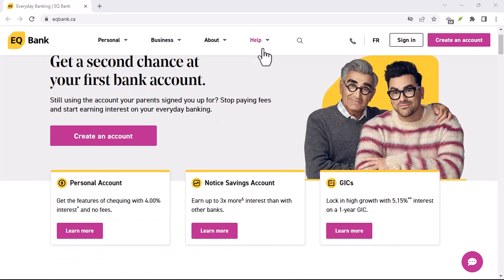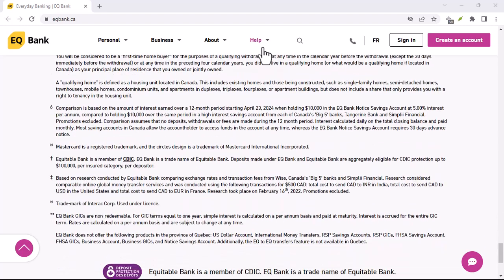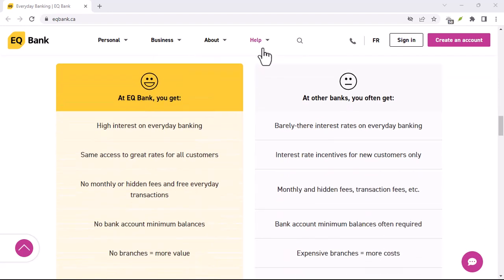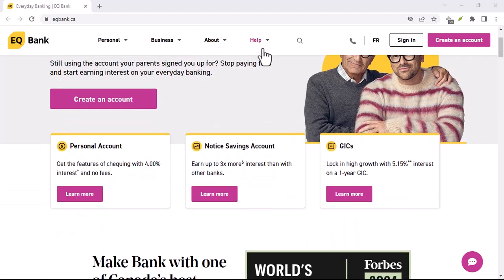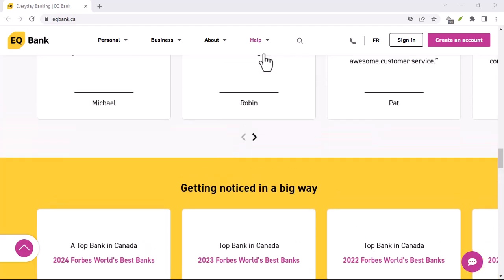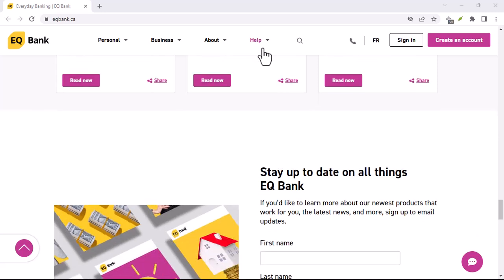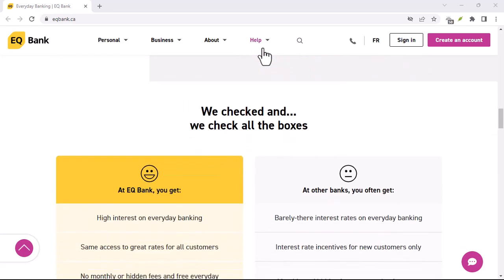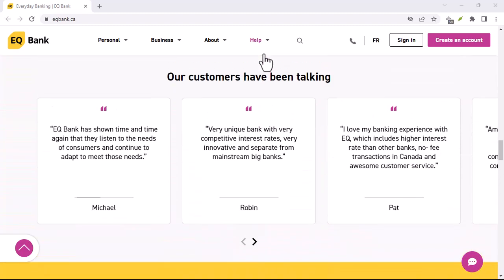How to withdraw money from EQbank card?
In this video we talk about How to withdraw money from EQbank card